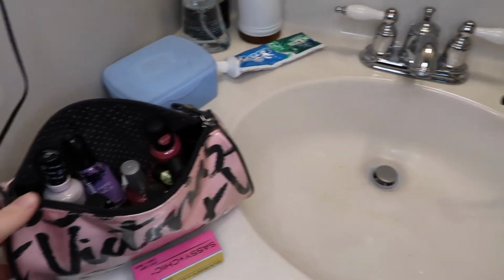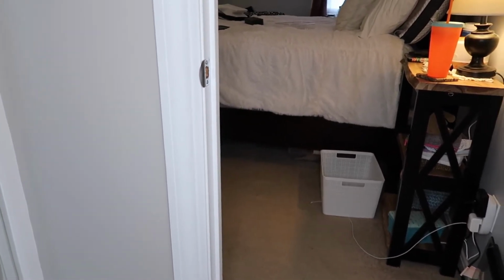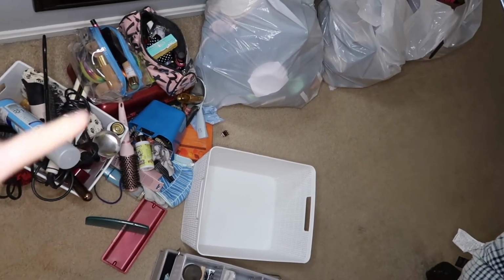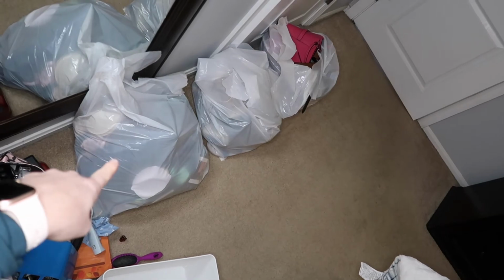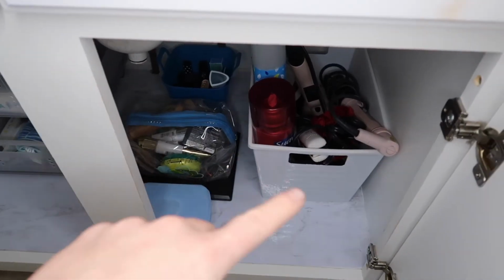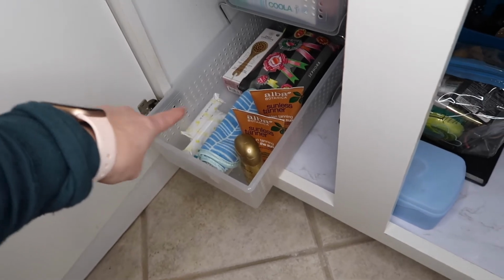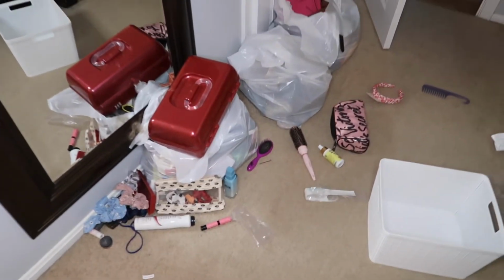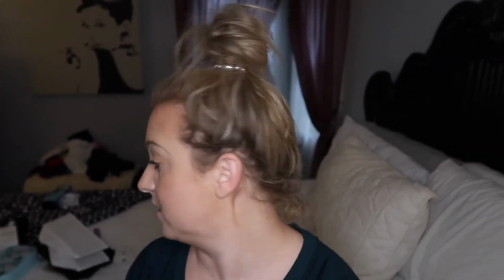MAJOR DECLUTTER OF MY CLOTHES PART 2 // MINIMALIST JOURNEY // CLEAN AND ORGANIZE WITH ME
Hey guys! Today is part 2 to cleaning and decluttering my bedroom! This was a 2 part job and I am not done. I have found on this journey that this is not a one and done journey. You need to keep up with it and be always reassecing what you have in your home. So we go through my clothes quickly just to give another look through and I was able to donate a few more things. We also tackled my bathroom and night stand!

Recent Videos-

5:30 Morning Routine

Fetch rewards- Want an easy way to earn gift cards? Sign up for Fetch Rewards with this link, and you’ll get $2 in Rewards when you snap your first receipt

Popular Links-

Snack Organizer

Chalkboard calendar-

Steam mop-

Hoover vacuum-

Diffuser and oil set-